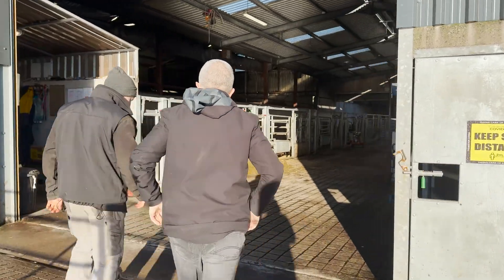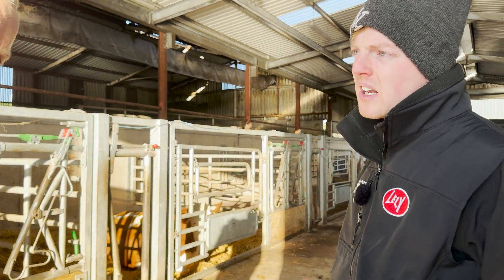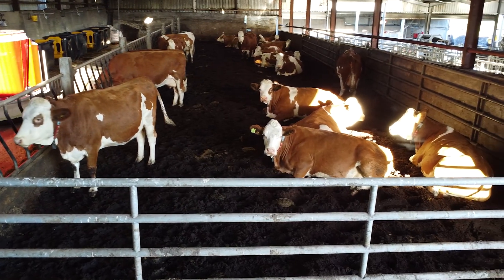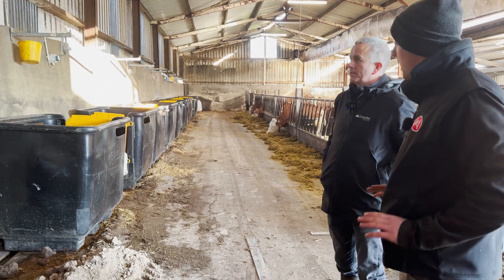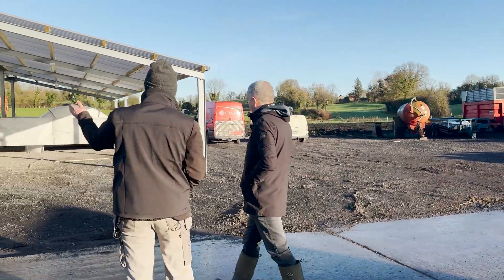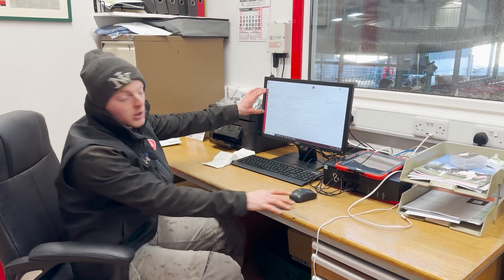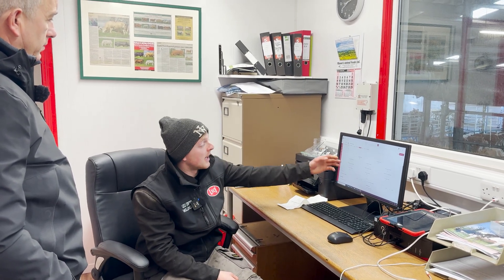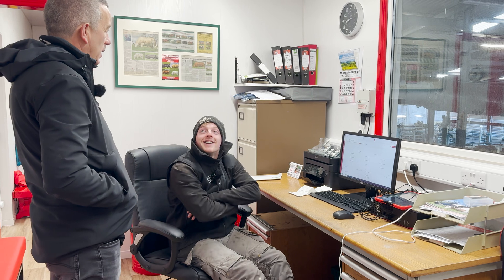Calving, Calf Rearing and The Day to Day Running of a Robotic Dairy Farm at O'Harte's Farm, Monaghan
In our final video with Oisin from O'Harte's Farm, Monaghan, we look at their calving setup, calf rearing, and the day-to-day running of a robotic dairy farm.